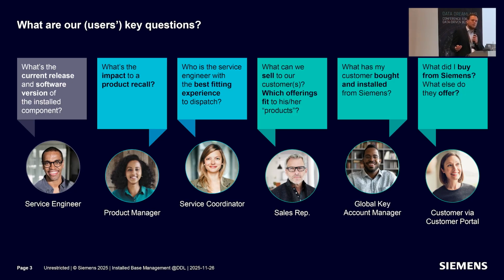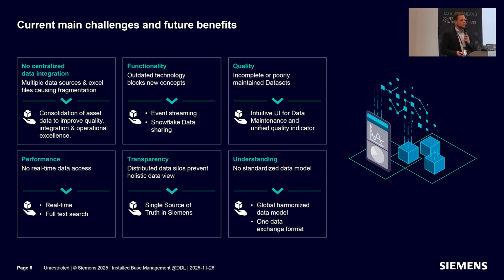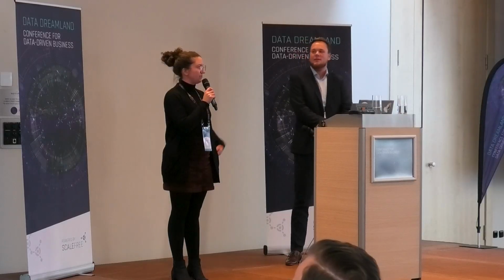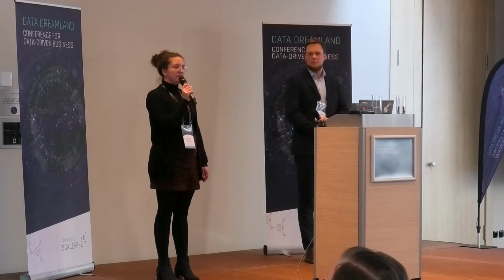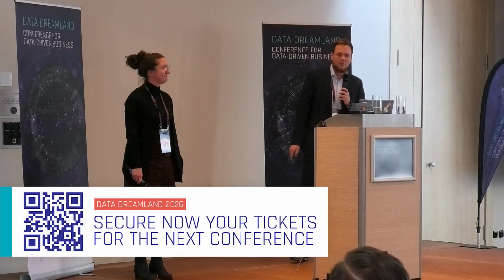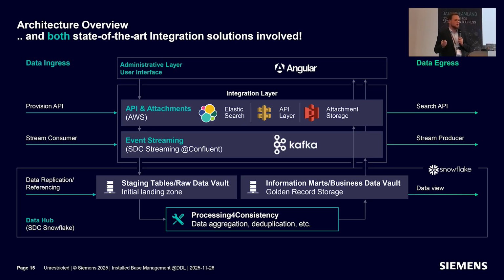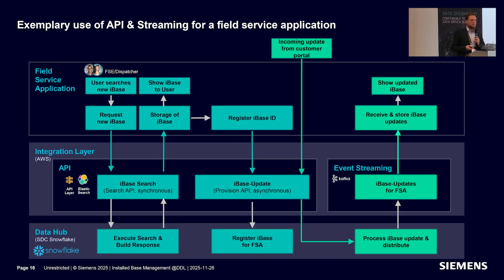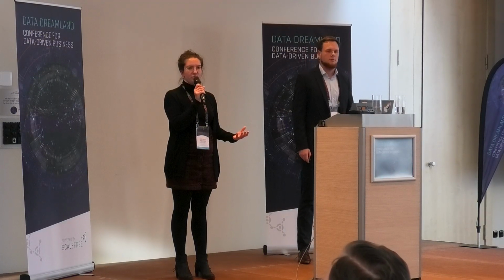Business Value Through Smart Architecture & Streaming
How do you turn fragmented, legacy data into real-time business value at enterprise scale? In this session, Siemens shares how smart data architecture, a harmonized data model, and event streaming enable installed base management across sales, service, and customer portals. Learn how combining Snowflake, Kafka, APIs, and data products delivers real-time insights, high performance, and a true single source of truth.

Kathrin Postler - Data Architect @ Siemens AG
Johannes Klatt - Solution Architect @ Siemens AG